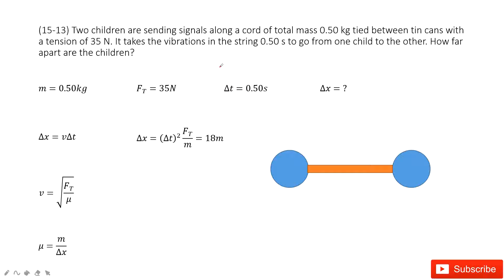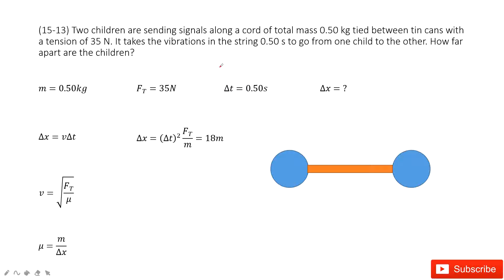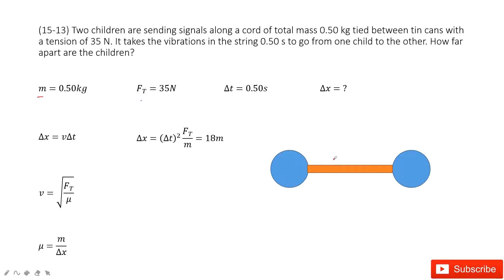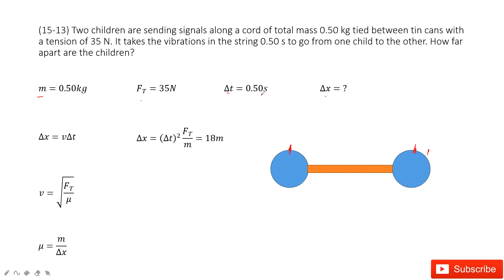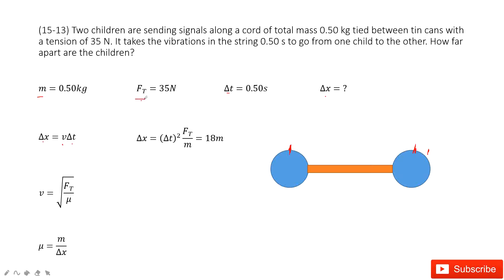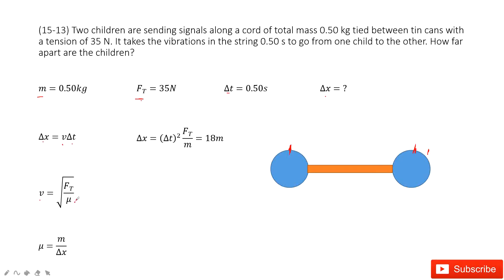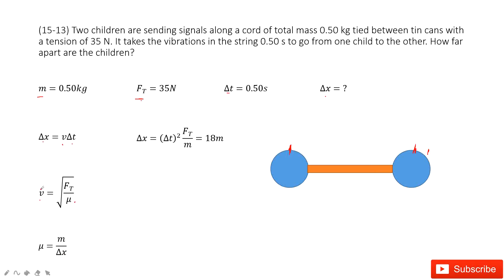(15-13) Two children are sending signals along a cord of total mass 0.50 kg tied between tin cans wi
(15-13) Two children are sending signals along a cord of total mass 0.50 kg tied between tin cans with a tension of 35 N. It takes the vibrations in the string 0.50 s to go from one child to the other. How far apart are the children?